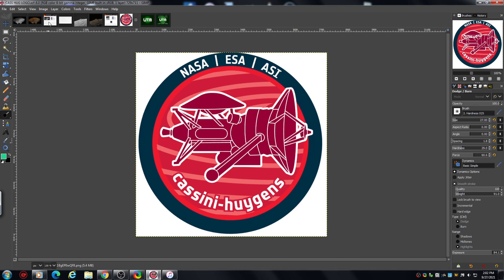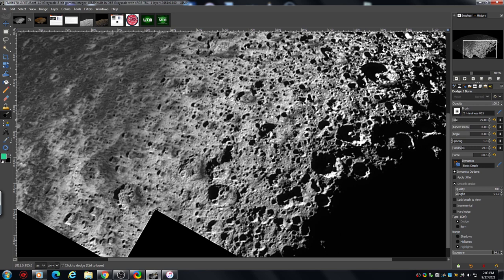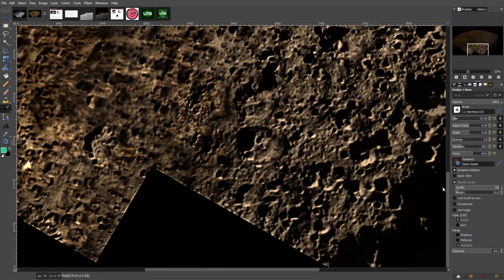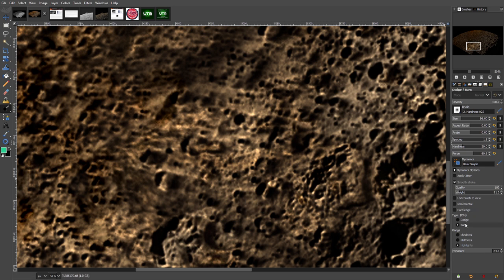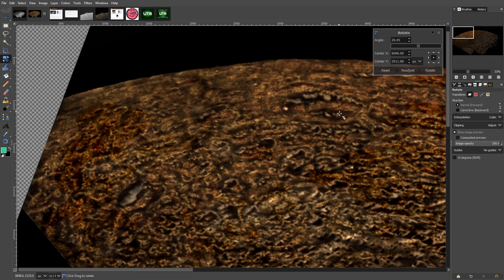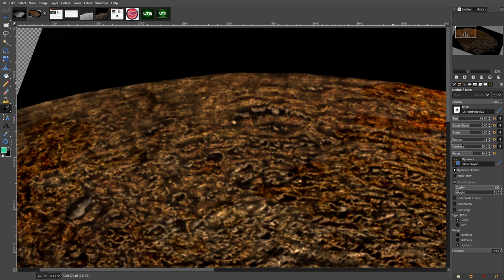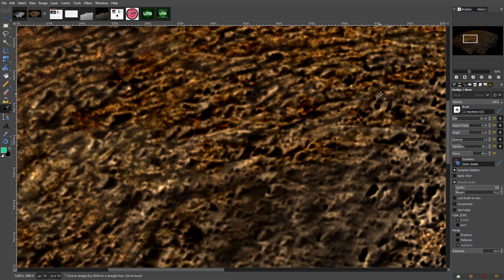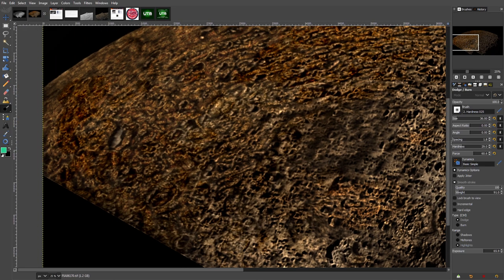IAPETUS PT3-SATURN MOON-UNDENIABLE STRUCTURES ACROSS LANDSCAPE!!!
In this 3rd part to IAPETUS one of SATURNS moons we view a vast landscape clearly covered in large structures, this channels aim is to help you understand these images and to explain to you how you can discover this amazing subject for yourself using a free program called GIMP, any problems just ask and i'll help best i can! ENJOY.

CREDITS: NASA/JPL/SPACE SCIENCE INSTITUTE.